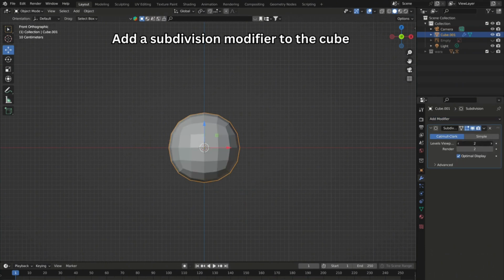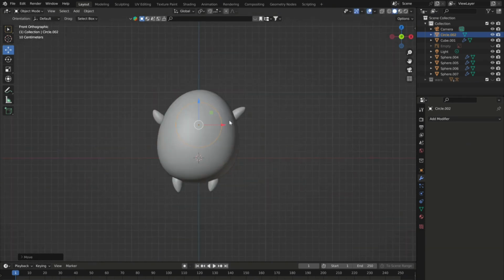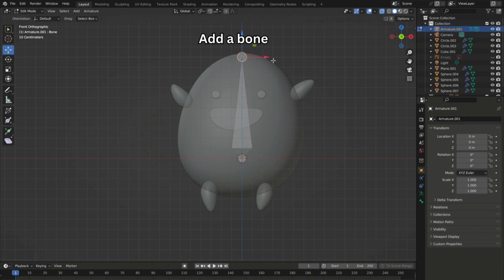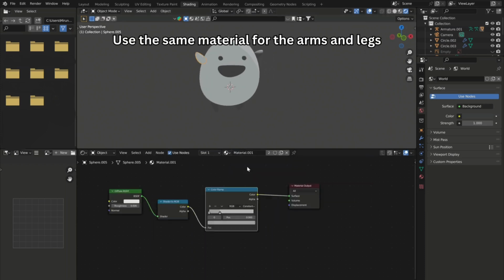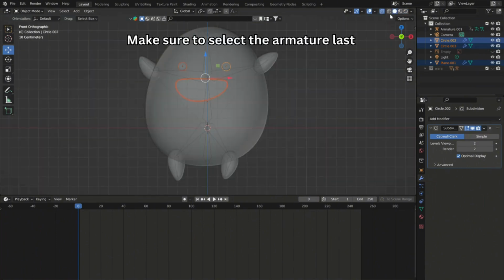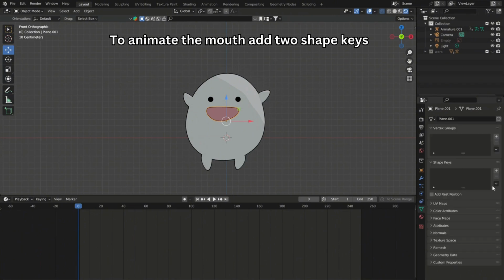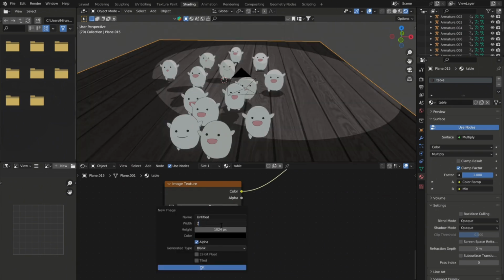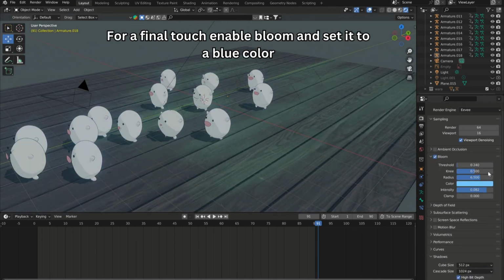Studio Ghibli in Blender Tutorial/How to make the WaraWara from The Boy and The Heron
In this video I will show you how to make a Studio Ghibli inspired animation in Blender 3D :)
I forgot to mention in the video but I'm using Eevee render engine.
Feel free to give me feedback in the comments!